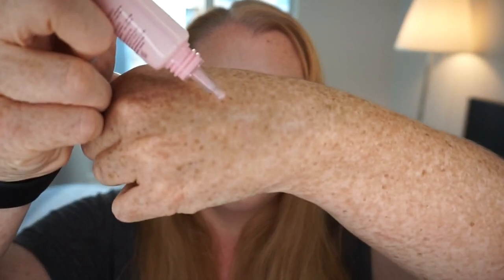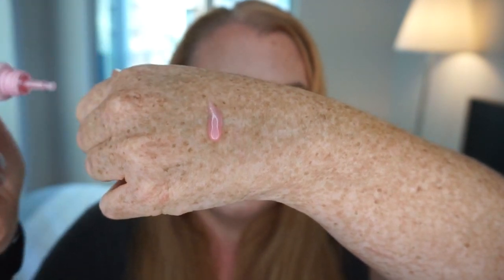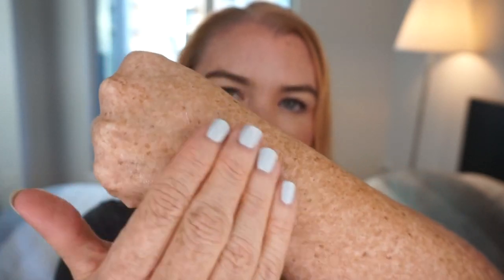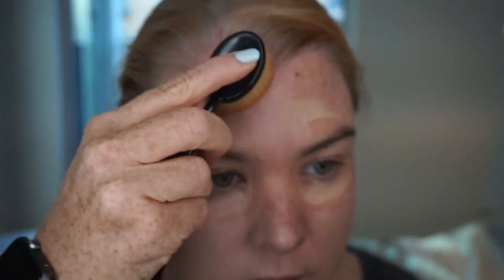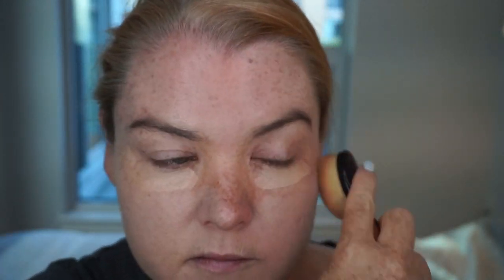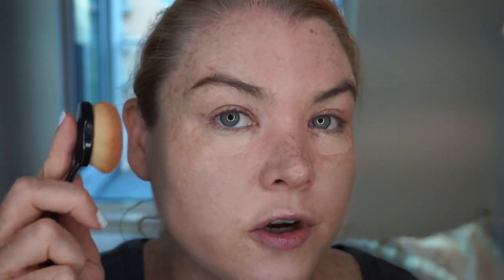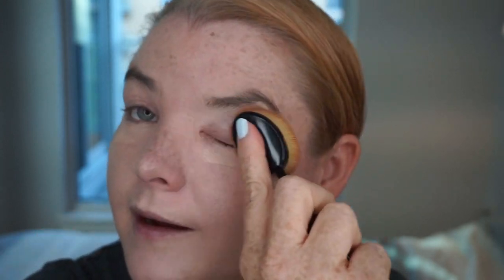Wander Beauty Glow Ahead Illuminating Face Oil - Demo and Review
In this video I'm reviewing the Wander Beauty Glow Ahead Illuminating Face Oil from our August Boxyluxe.